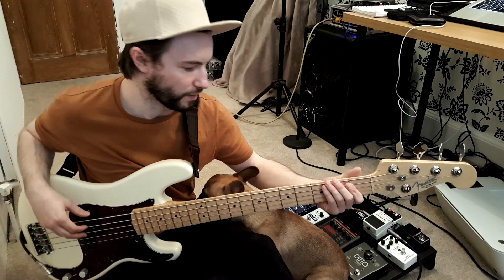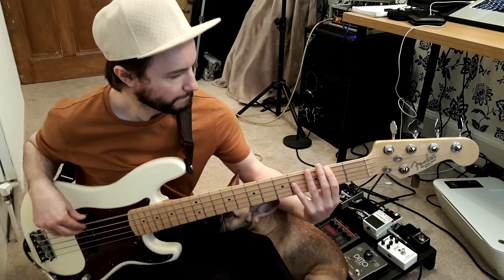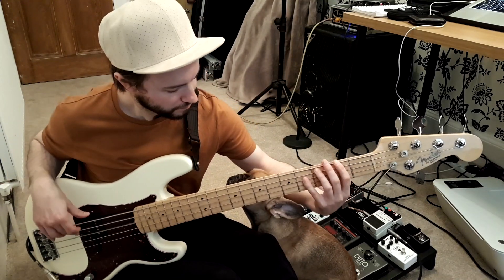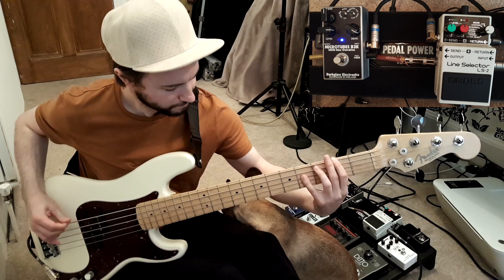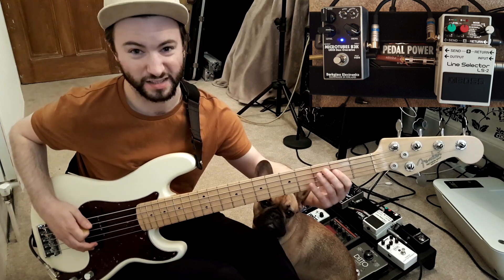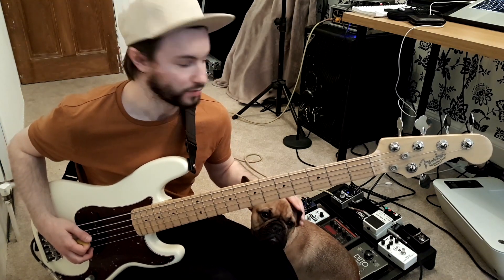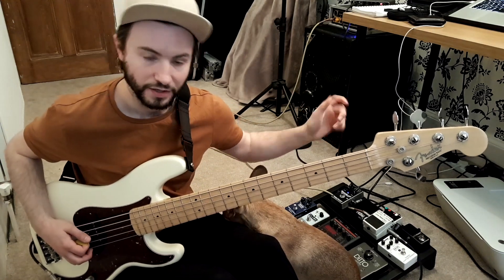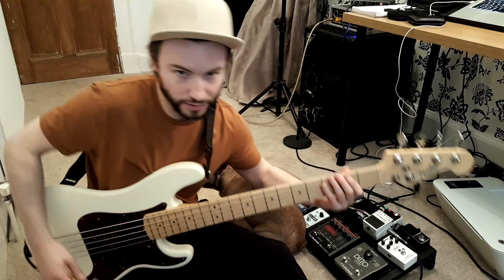Bass Tip: Using Overdrive On Bass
Quick demo on how adding a Boss LS2 can boost your heavy tone!